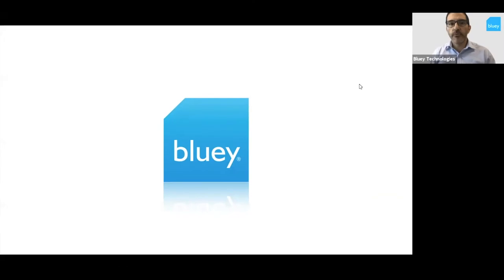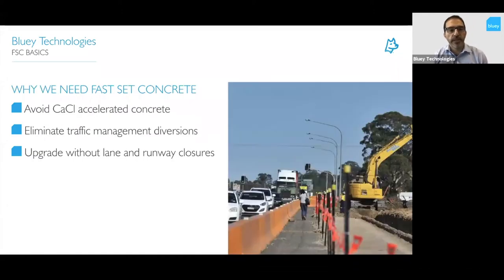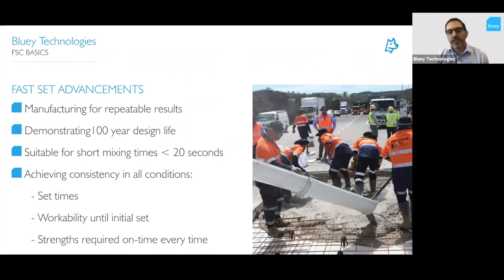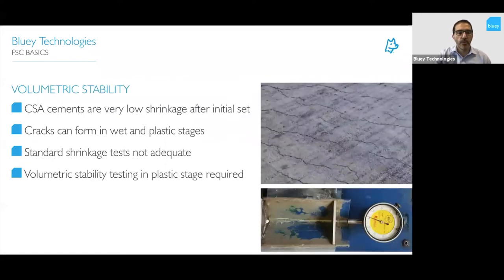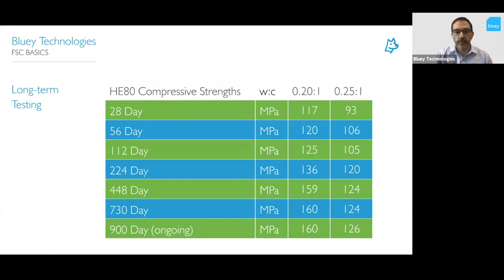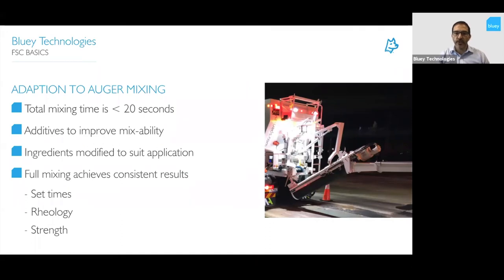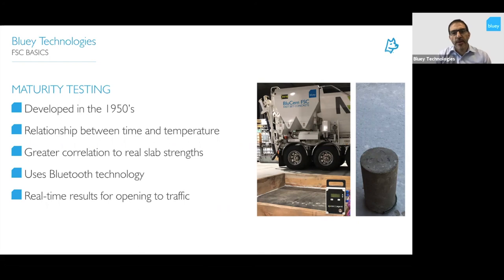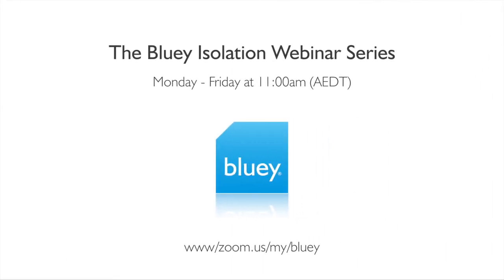The Bluey Webinar Series - Fast Set Concrete Technology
In this webinar, Daniel Bosco explains the recent advancements in fast set concrete technology. He then details the relevant standards and applications for the product's use.